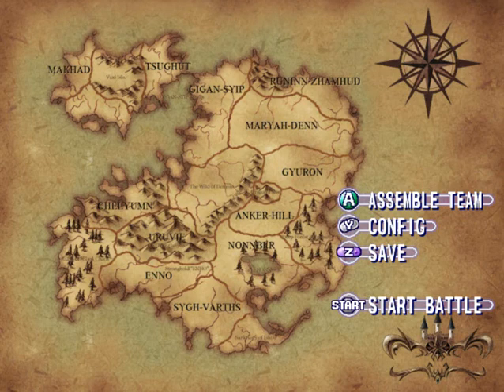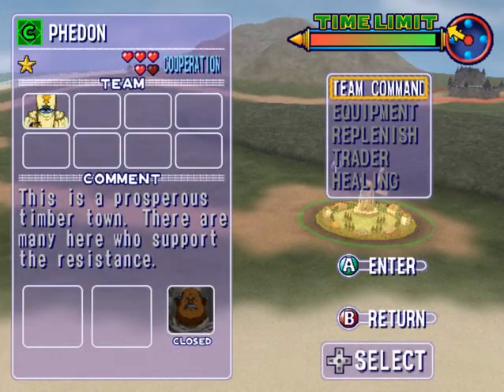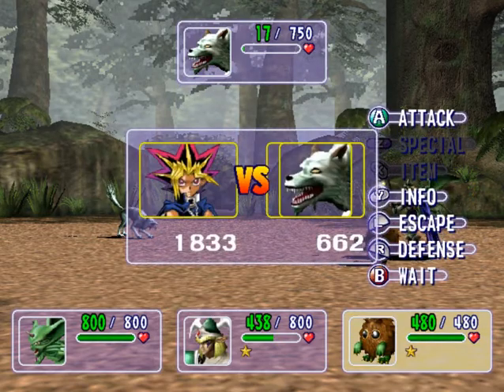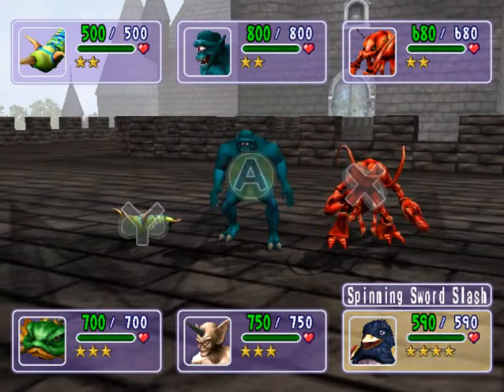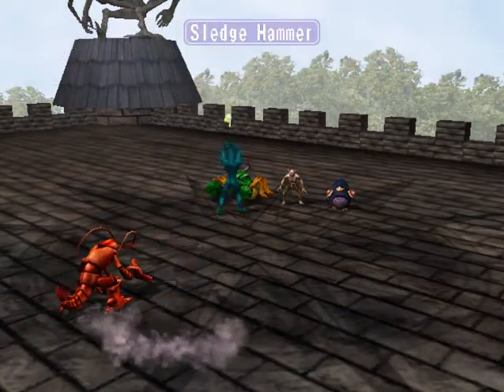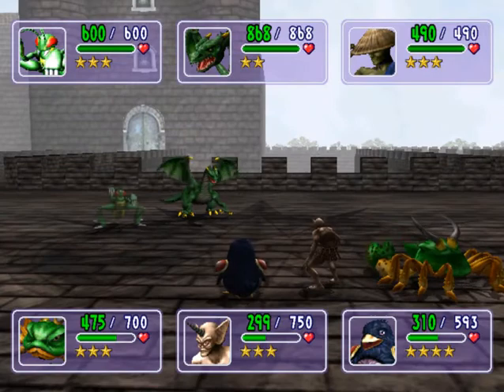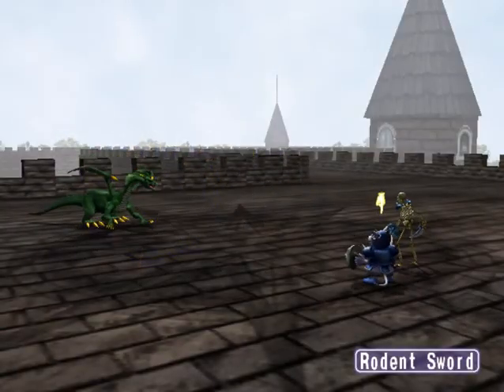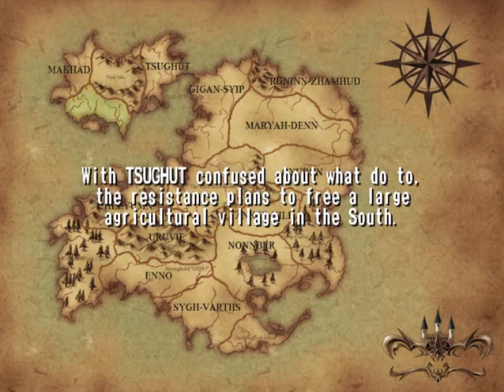Let's Play Yugioh Falsebound Kingdom p2 - First Battle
It is time for our first battle. This is mostly a tutorial level however there is a wild monster that can be found and captured here. I'm sure down the road I'll have to either speed up some parts of these battles or split these levels into multiple videos as these levels can take awhile to complete, especially the later ones. Let me know which you would prefer of those 2 options. I'd rather not post 40+ minute videos if I can help it since I know alot of people don't have the time to watch videos that long.